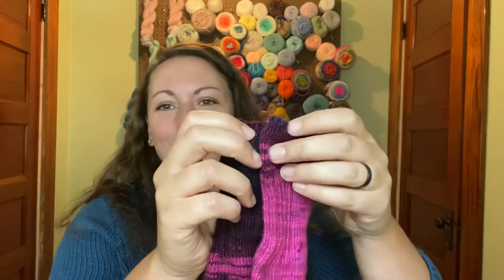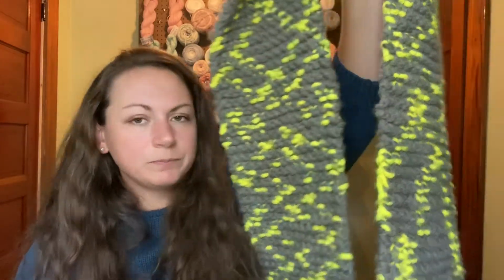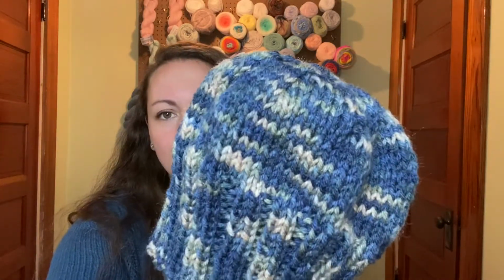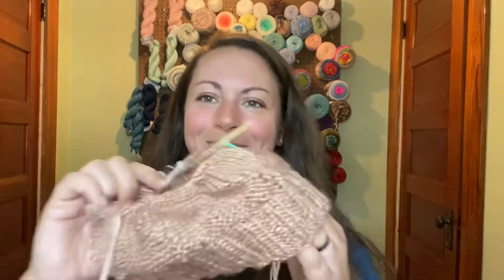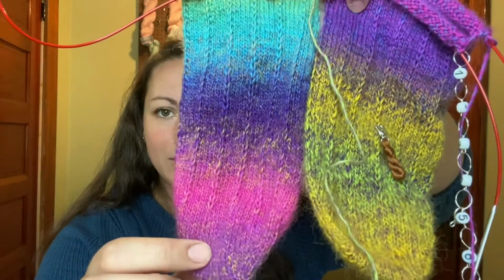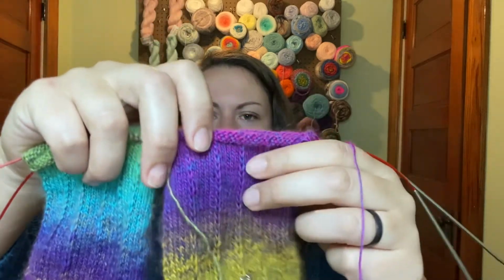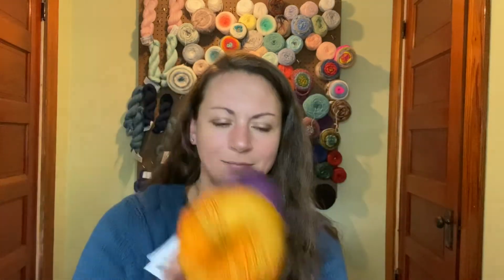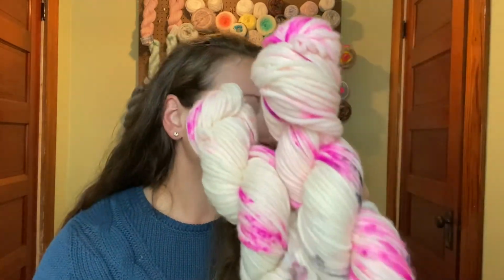North Country Knitter #64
I have some finished objects to share this week and some progress one my socks. I have been inventorying my yarn on Ravelry this past week so I have not made much progress on things. And I have certainly had an Eye Opener on just how much sock yarn I have!! 😳  Anyway, hope you like this weeks video and don’t forget to Share Your Opinion down below on how I should work my fall socks up. Thanks so much!

Etsy Shop